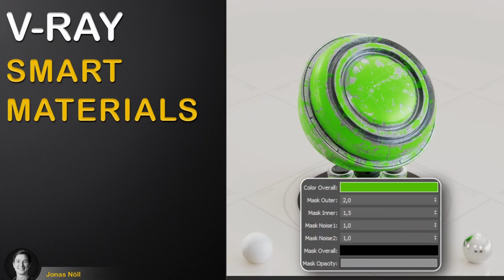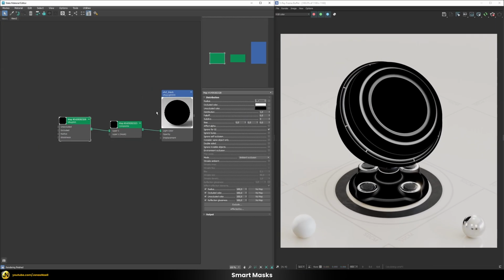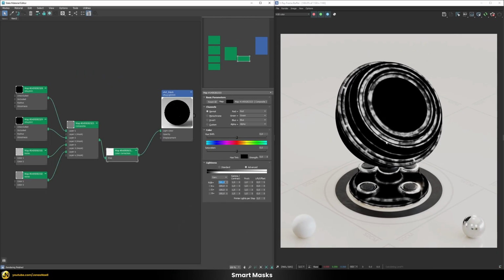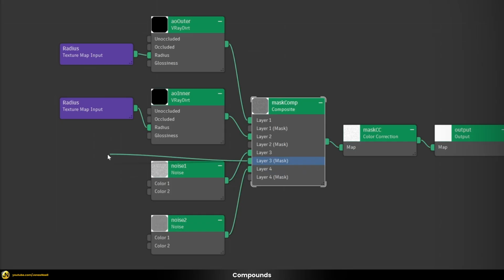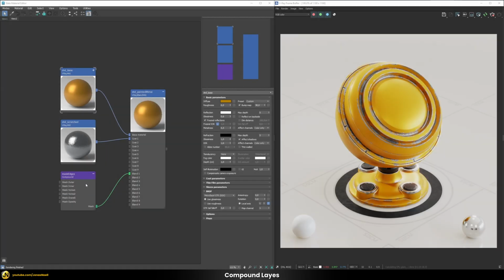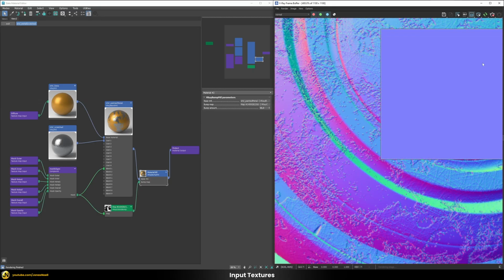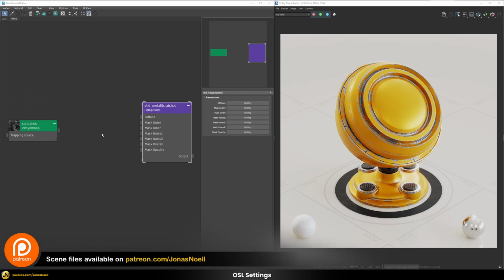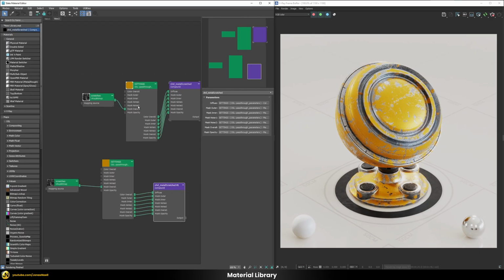V-Ray | 3ds Max COMPOUND Nodes + OSL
How to create Smart Materials using Procedural Shaders and OSL in 3ds Max + V-Ray?

In this video we will build a flexible Smart Material setup using procedural shaders in 3ds Max and V-Ray. You’ll learn how to layer multiple shader components and control them using a custom OSL (Open Shading Language) script. This allows you to dynamically adjust key surface details such as edge wear, scratches, and base color — directly in the shader interface.

This system works not only in V-Ray but also in other renderers supported by 3ds Max, offering a powerful way to create reusable and customizable materials for your Archviz or VFX projects.

𝐈𝐧 𝐓𝐡𝐢𝐬 𝐕𝐢𝐝𝐞𝐨, 𝐘𝐨𝐮’𝐥𝐥 𝐋𝐞𝐚𝐫𝐧 𝐇𝐨𝐰 𝐓𝐨:
✅ Build Smart Materials using layered procedural shading techniques
✅Add dynamic edge wear and directional scratches with custom masks
✅ Use OSL Scripts to expose and control material parameters in the UI
✅ Tweak parameters live in the viewport for faster iteration and feedback

I am using 3ds Max and V-Ray in this tutorial, but the logic and principles also apply to other tools such as Corona Renderer, Arnold, Octane, Redshift, that support OSL and 3ds Max Compound Shaders (requires 3ds Max 2024 or higher).

▶️ 𝐂𝐡𝐚𝐩𝐭𝐞𝐫𝐬
00:00 - Overview
02:12 - Smart Masks
06:32 - Compounds
10:21 - Compound Layers
12:39 - Input Textures
14:41 - Input Values
16:55 - OSL Settings
19:12 - Material Library

Code: 2P9Q3REFGKEIEGOQ